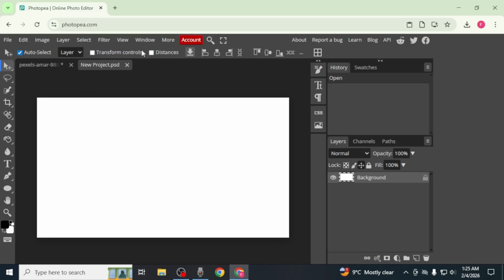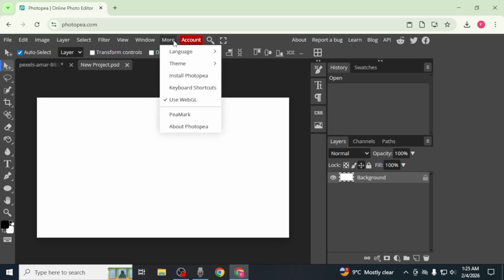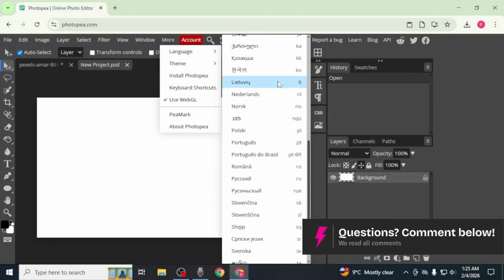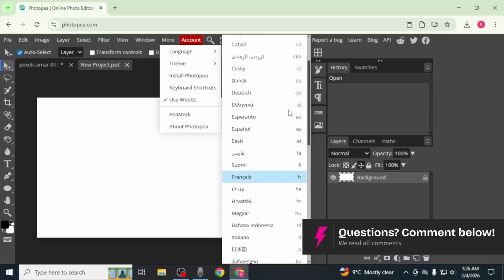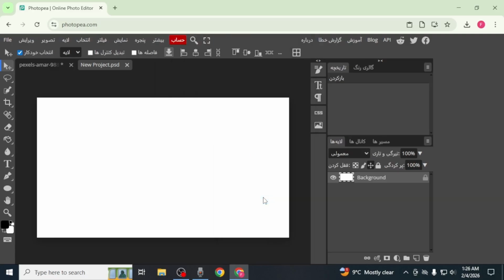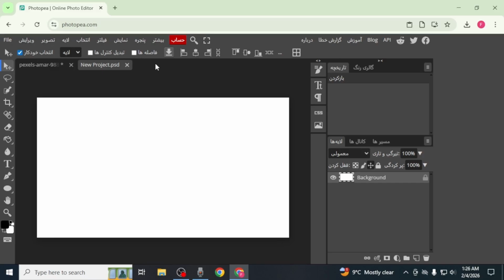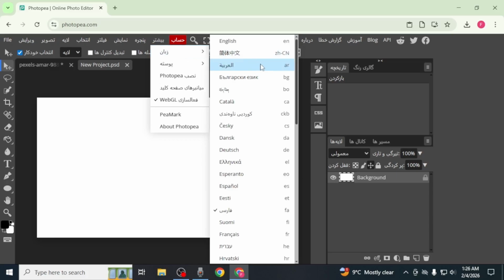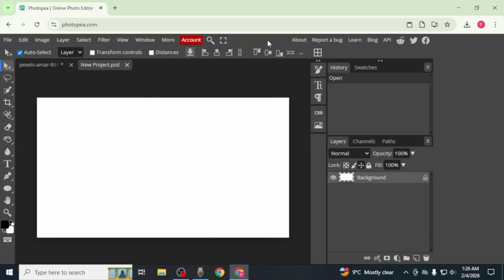How to CHANGE LANGUAGE in Photopea (Step by Step) 2026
This video provides a straightforward guide on changing the language settings in Photopea, making it easier for you to navigate and use the application in your preferred language. Please consider liking the video and letting us know if you have any comments, ideas or questions, we really appreciate any feedback! We have plenty of other tutorials on our channel so come and see if we can help you with anything else :)